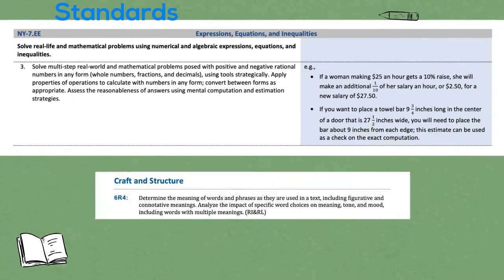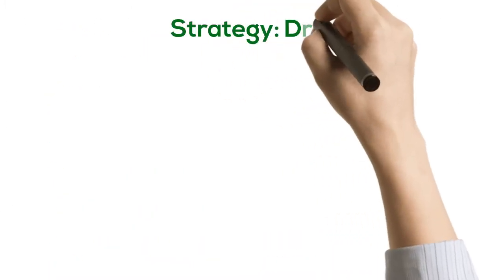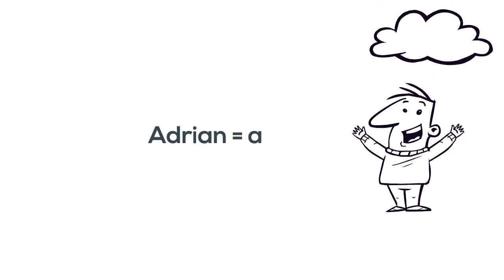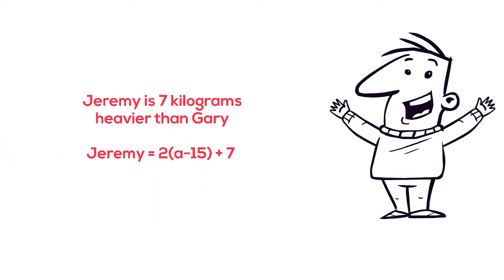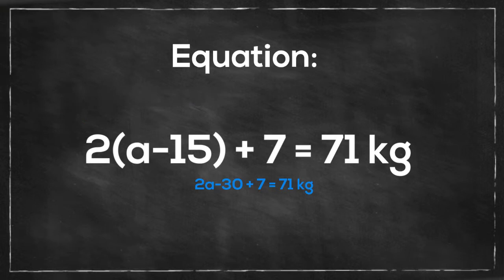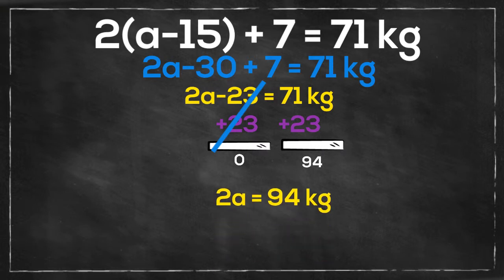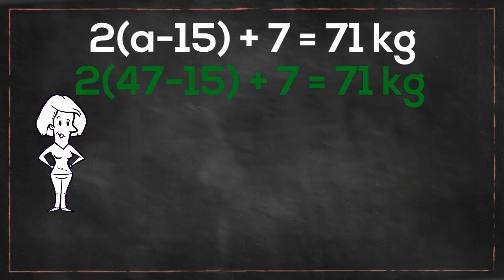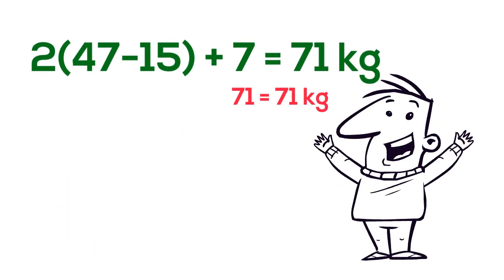Sarah Kirkup Solving a Math Equation